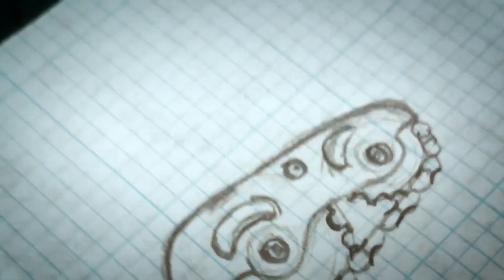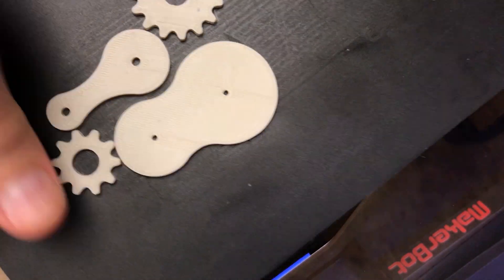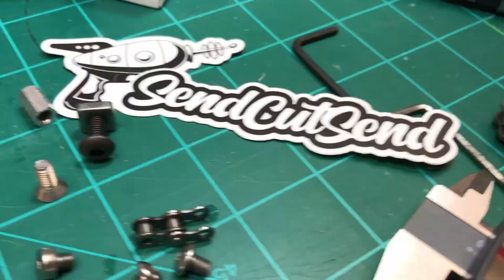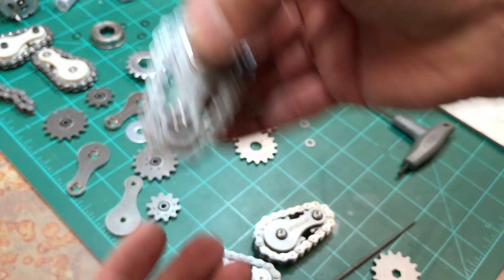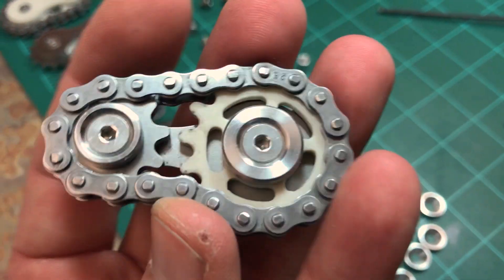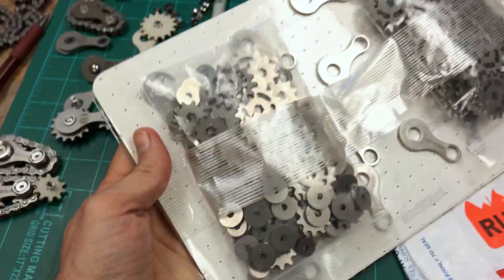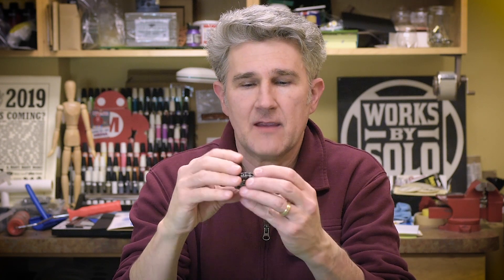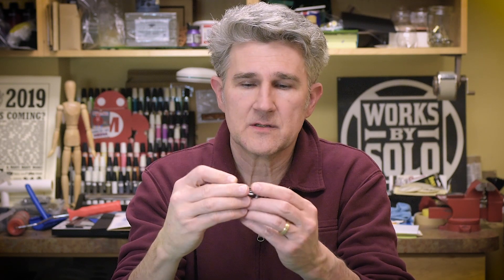This is "SPROK-IT". A Simple Mechanical Device Working with Sprockets and Chain.// Laser Cut Steel.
This is "SPROK-IT". A new kind of EDC fidget device. A simple mechanical device working with sprockets and chain. It is made with laser cut steel sheet metal from my friends at "SEND CUT SEND", plus a few specific pieces of mechanical hardware. I'm an amatuer machinist, so doing projects like this are huge learning experiences.

Categorically, I consider this gadget to be another one of my lathe projects, or more specifically metal lathe projects.

*** Beginning soon, I will be producing these in limited quantities. The production runs will be small. If you are interested in being one of the first of your friends to own one of these cool mechanical devices, be sure to sign up for my newsletter on my web site or join my Patreon group (links below). I will also announce availability and where to purchase on Instagram!